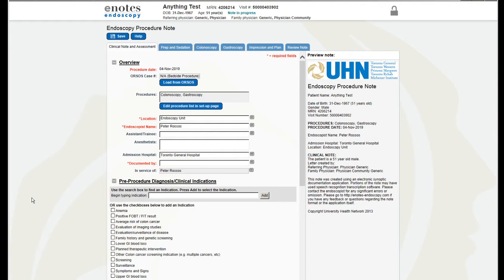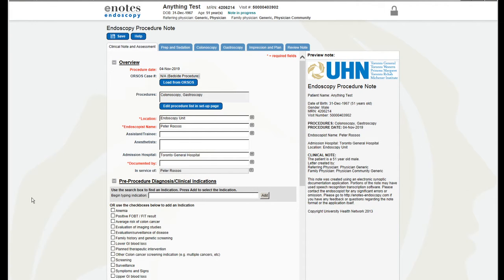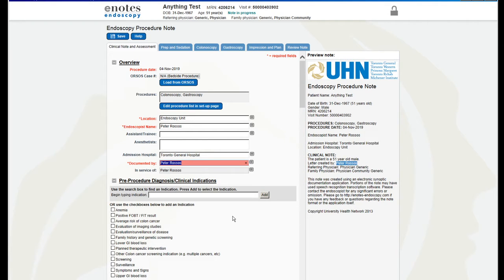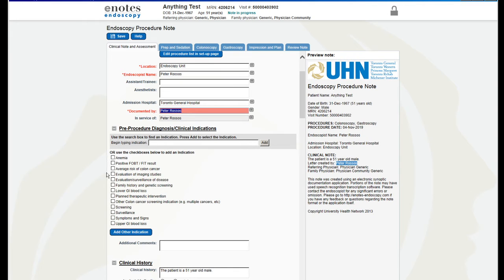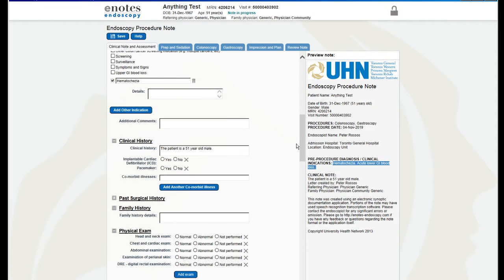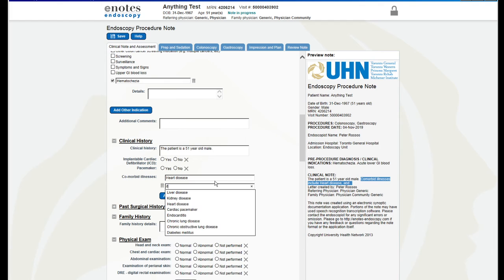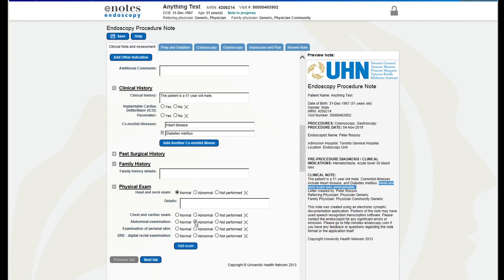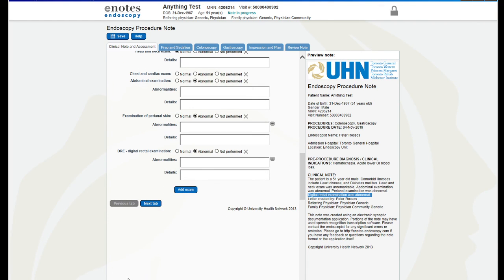Clinical Note Assessment Tab